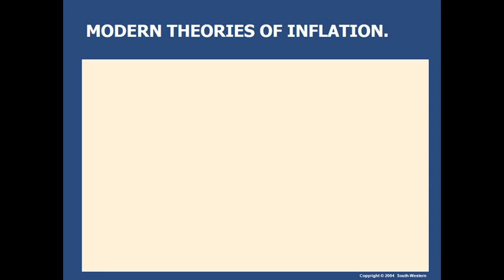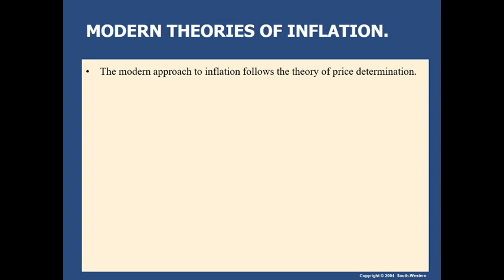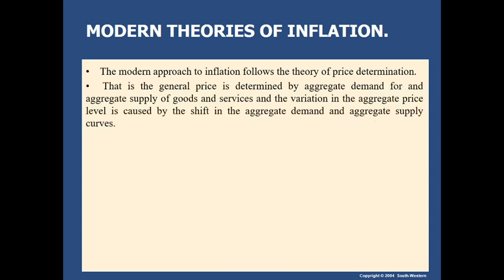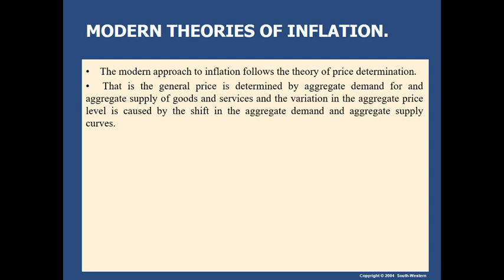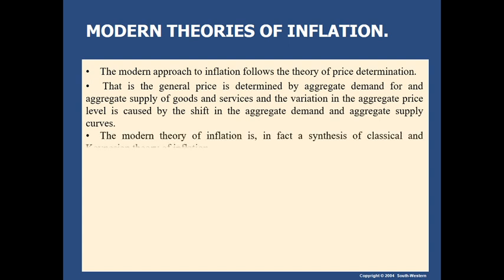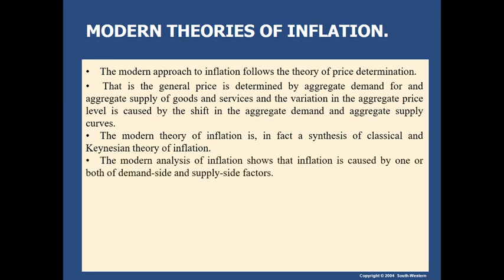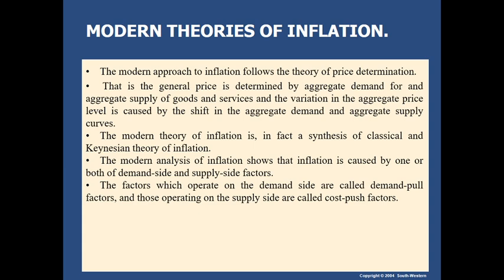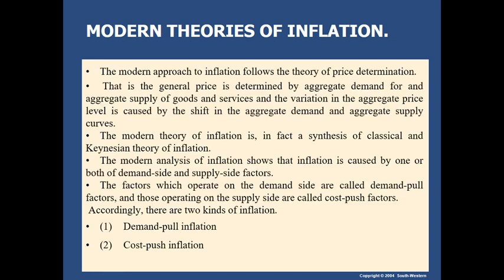Modern Theory of Inflation